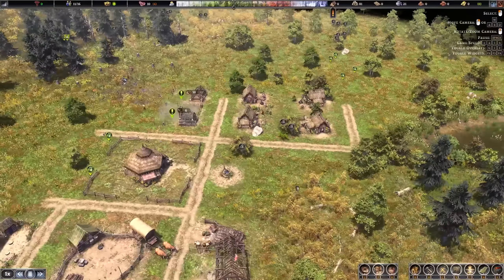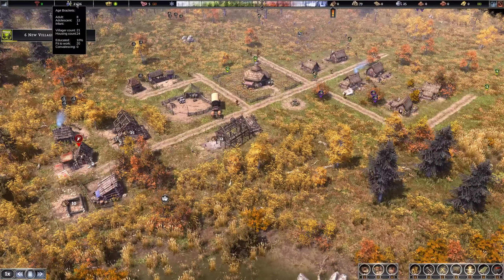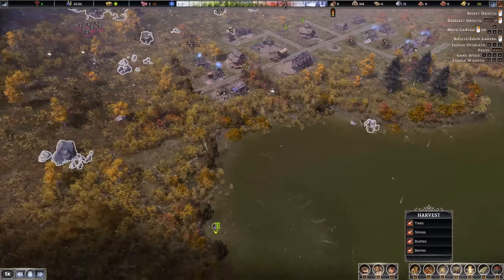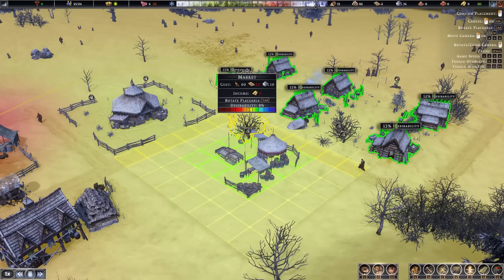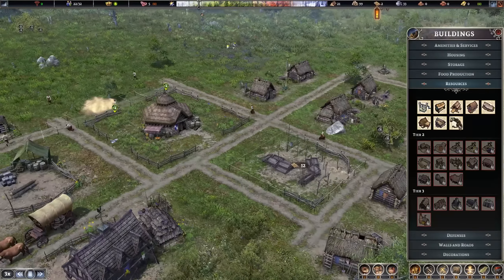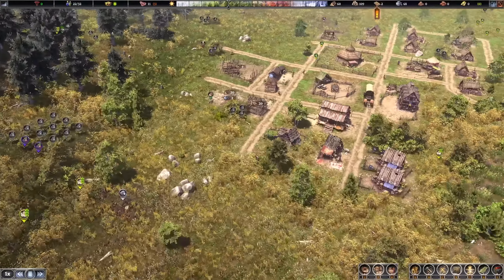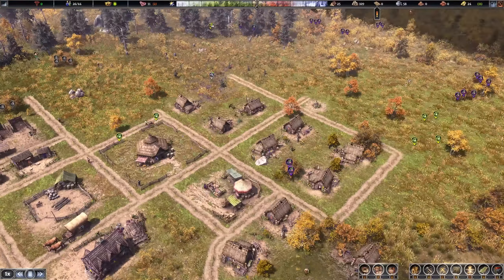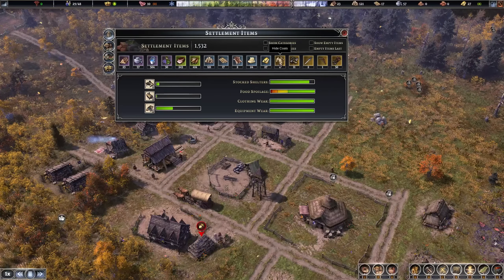VILLAGE EXPANSION - Farthest Frontier EXTREME - HARDMODE || City Survival Strategy || Part 02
Farthest Frontier on highest difficulty / hardmode - brutal raider attacks, harsh winters and low food supplies. Join me as we struggle along and try to build a big city!

Crate Entertainment is a fully independent developer and publisher located outside Boston, MA. Crate is best known for the critically-acclaimed action-RPG, Grim Dawn. Join the Crate community and help shape the future of development of our games and be among the first to receive news about Farthest Frontier by participating in polls and discussions on our forum.